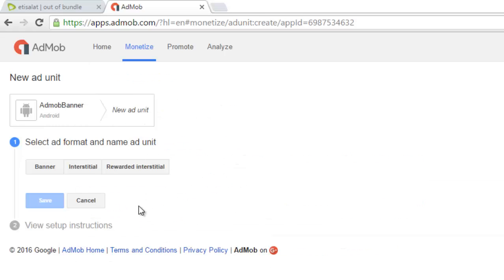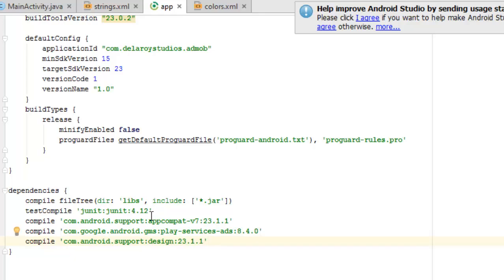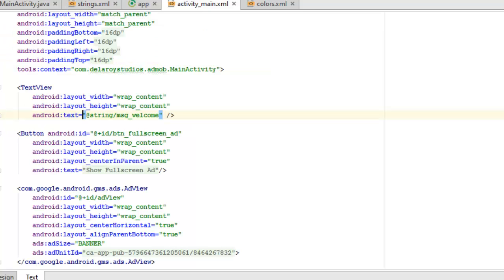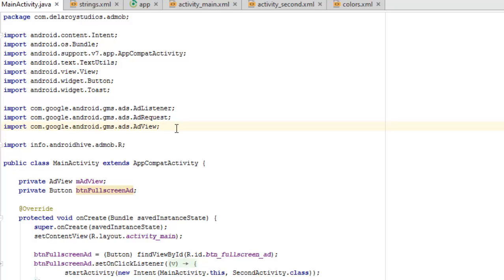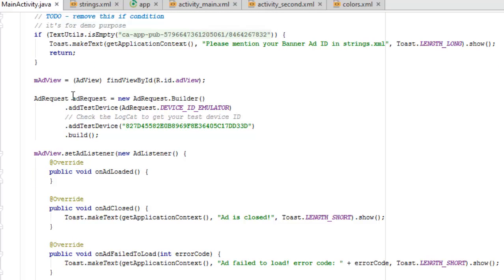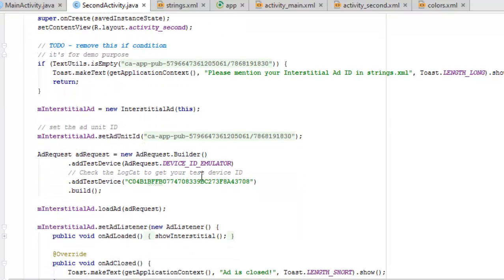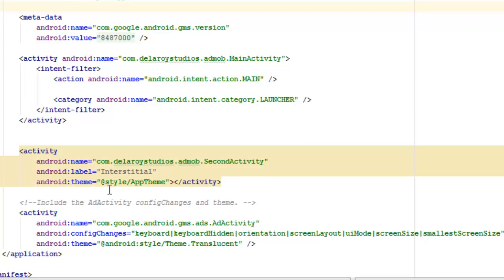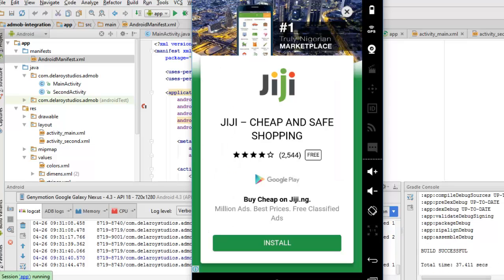Integrating Admob in an Android App Part 2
This is the concluding part of how to integrate an Admob AdUnit both banner and Interstitial into an android application. A most watch for Androd Developers!!!